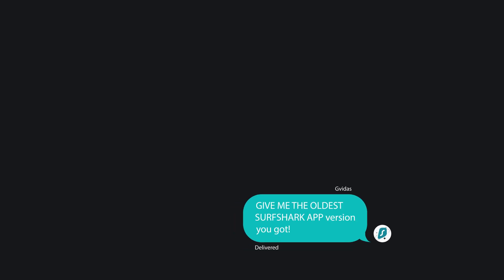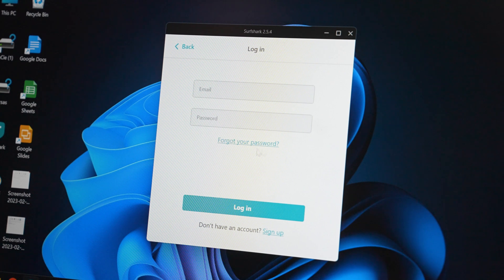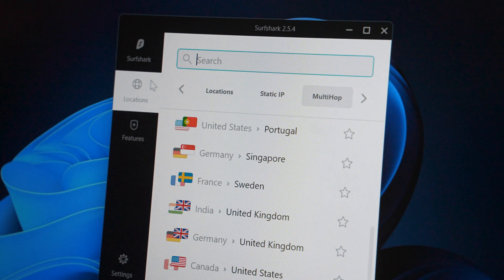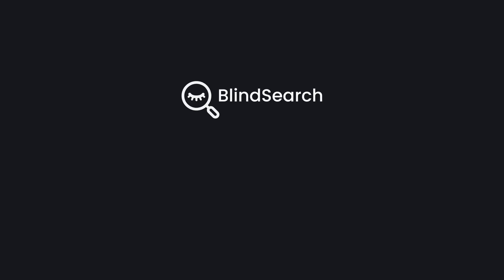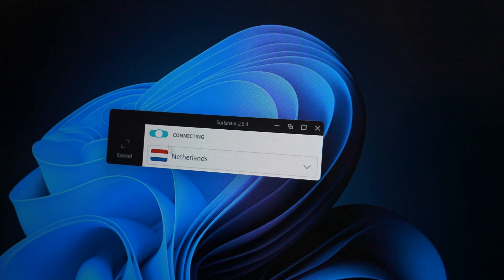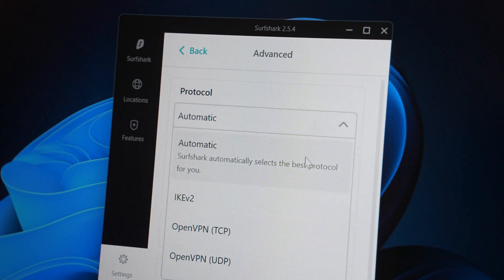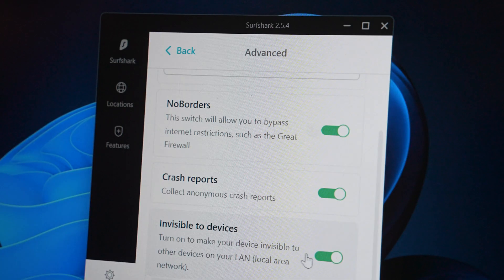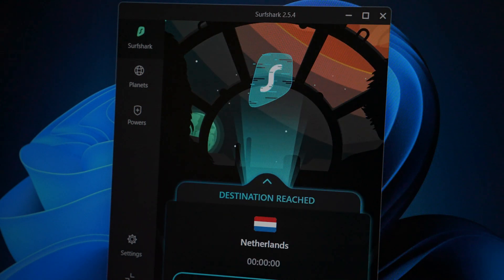This Surfshark app version is SPECIAL!!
Today in celebration of Surfshark turning 5 years old we will be testing one of the earliest Surfshark app versions I could find!

CHAPTERS
0:00 Surfshark Turns 5 Years Old
1:16 Old app overview
2:28 Privacy Beyond VPN
3:05 Mini-mode
3:27 Settings menu
4:43 Hidden Space Theme
6:30 Conclusion